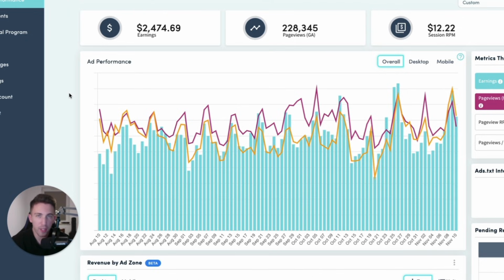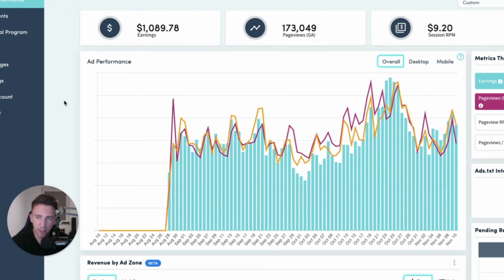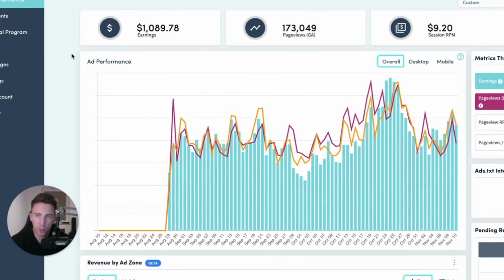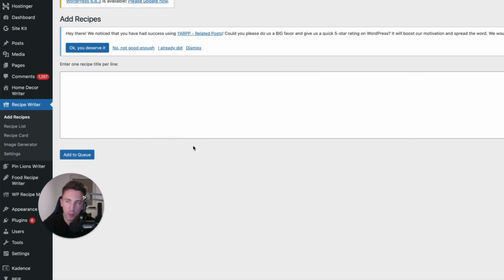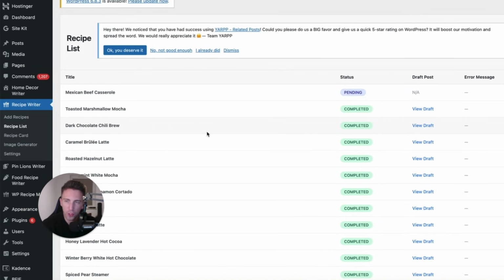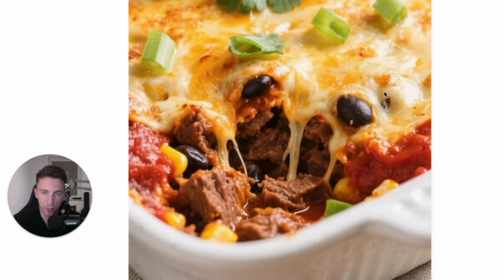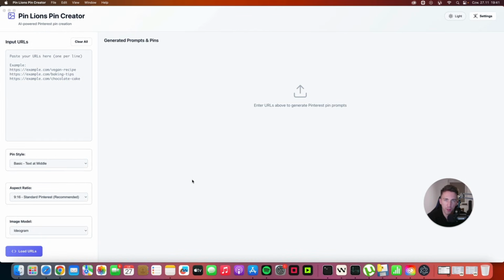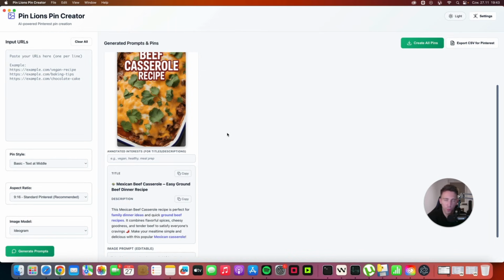I Made $3,564 With Pinterest + Monumetric 💰📌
In today’s video I want to share my real experience after 3 months of using Monumetric on one of my Pinterest-driven sites. A lot of people ask whether it’s worth switching from AdSense or Ezoic, how much you can realistically earn, and how Monumetric performs when most of your traffic comes directly from Pinterest — so I’ll walk you through everything.

I’ll show you my earnings, my RPMs, how long the approval process took, and what I’ve learned since making the switch. I’ll also talk about my Pinterest strategy, because yes — all of this income came from consistent Pinterest traffic. I’m pinning 20–30 pins every single day, I’m using AI for both content creation and pin creation, and most of my growth comes from targeting evergreen keywords with PinClicks. Trends play a role too, but evergreen content is what keeps the numbers stable month after month.

I’ll also walk you through how to apply for Monumetric, what the requirements are, and how the onboarding looked for me. Their customer support has been fantastic so far, and in this video you’ll see exactly how it compares to my previous experience with other ad networks.

If you want to see how I create my content, how I generate pins, and how I keep everything consistent across multiple Pinterest accounts, I’ll break it down step by step. Hopefully this video gives you a clear picture of whether Monumetric is a good fit for your site — especially if you’re getting most of your traffic from Pinterest like I am.

If you want more Pinterest tips, behind-the-scenes updates, and niche breakdowns, make sure to join Pin Lions. More videos coming soon 😊